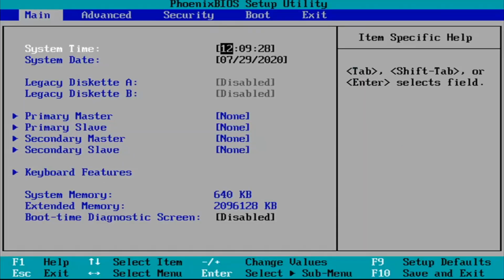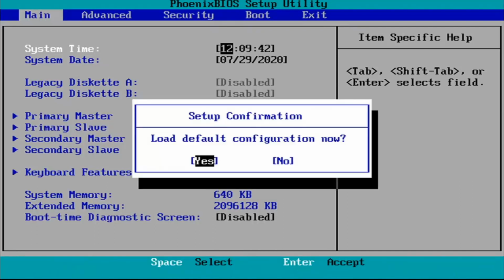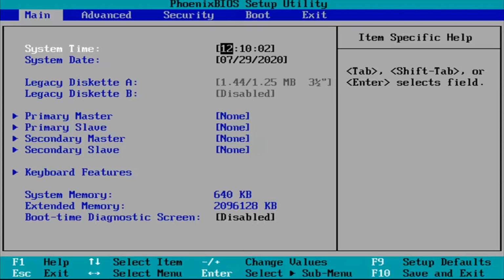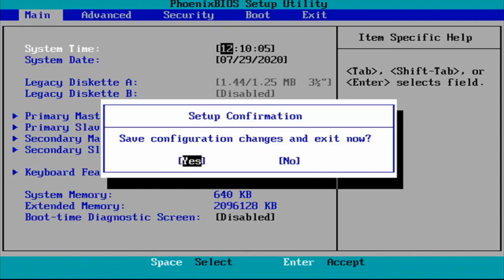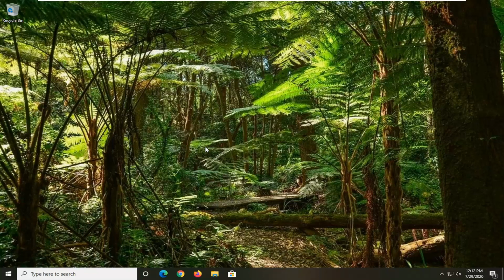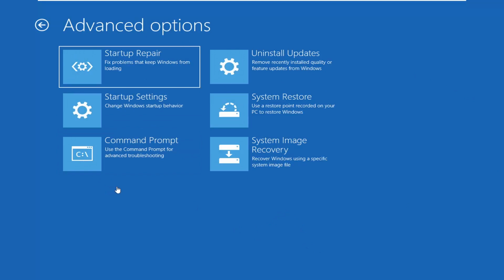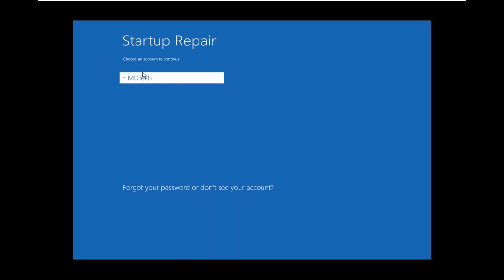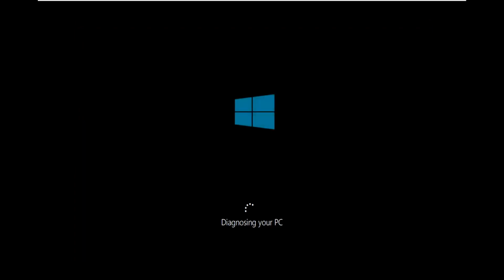The Current BIOS Setting Do Not Fully Support the Boot Device [Quick Fix]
BIOS related errors in the Windows system are not common. However, when a BIOS related error occurs, it usually makes your system freeze, shut down, or the screen goes black. One such error is “the current BIOS settings do not fully support the boot device”.

Issues addressed in this tutorial:
bios settings do not fully support the boot device
bios setting do not fully support the boot device asus
fix bios settings do not fully support the boot device
the current bios settings do not fully support the boot device asus
the current bios settings do not fully support the boot device click ok to enter the bios setup
how to fix the current bios settings do not fully support the boot device
the current bios setting does not fully support the boot device
the current bios settings do not fully support the boot device
the current bios settings do not fully support the boot device windows 10
the current bios settings do not fully support the boot device windows 7

In today’s tutorial, we will attempt to show you how to resolve the issue The current BIOS setting do not fully support the boot device that you might encounter on your Windows 10 computer.